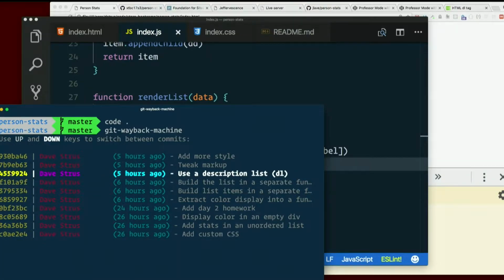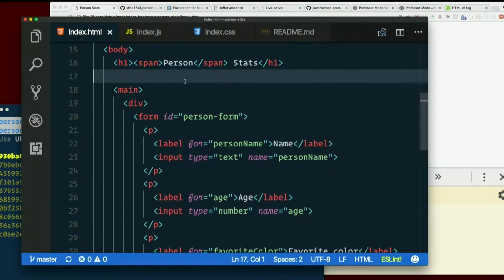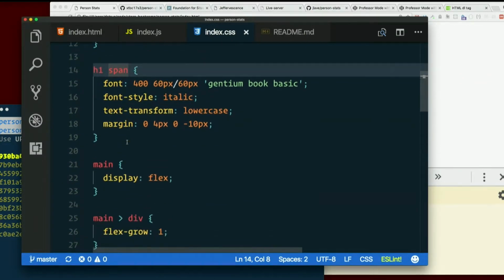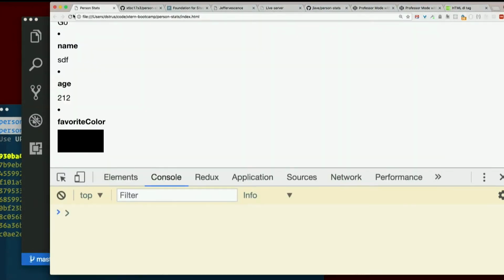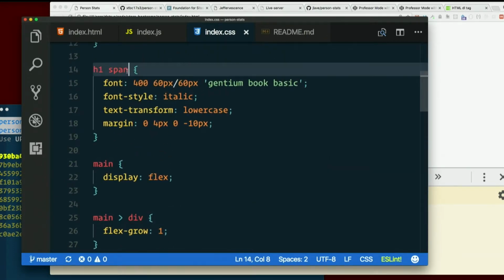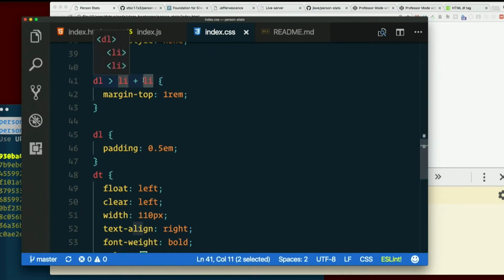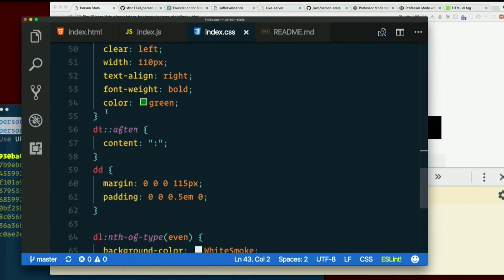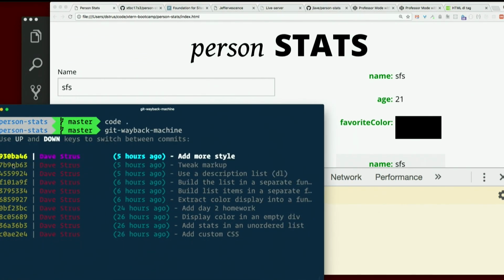Day 3 - Afternoon, part 8: CSS (child, adjacent sibling, :nth-of-type) - XTBC 2017 Session 3